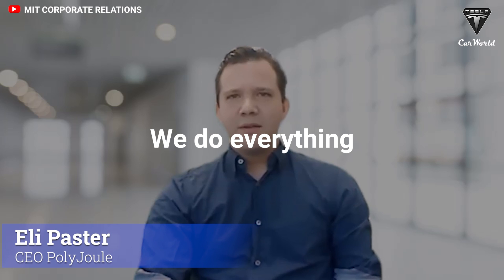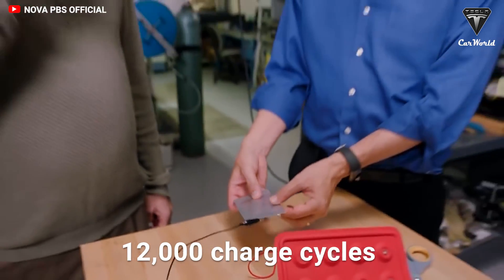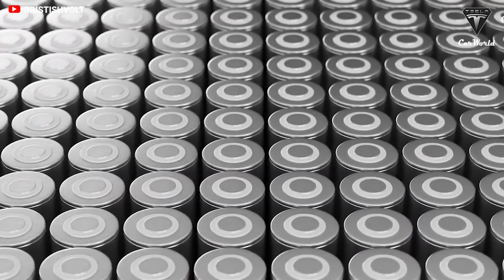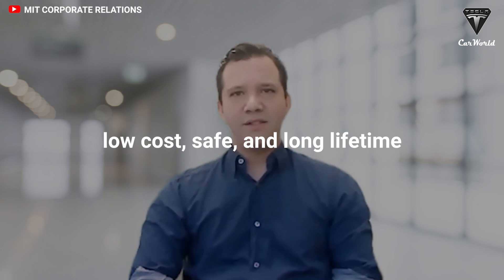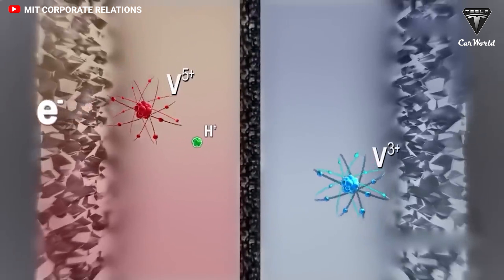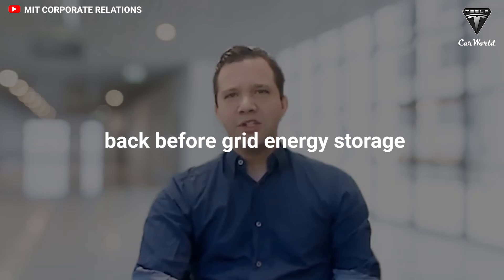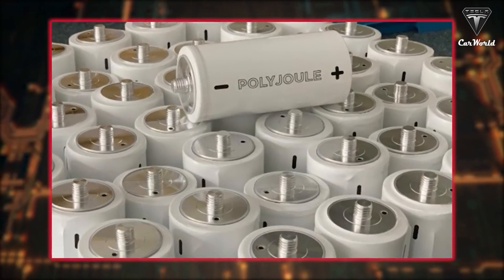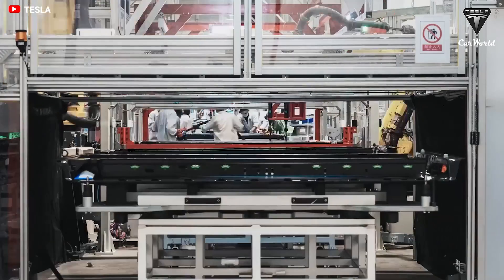All You Need to Know About The New Batteries Miracle Material From Plastic, Destroy Lithium!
Source:

A battery that doesn't need any metal whatsoever is made up of up to 99 recyclable materials. That is exactly what we mean when we discuss plastic batteries. So why will plastic batteries be the future of battery technology? And most importantly, how good is it for the environment if we're actively trying to get rid of plastic?
PolyJoule, a startup company based near Boston, is trying to create a new kind of battery, somewhere on the performance curve between those old lead-acid batteries and lithium-ion cells. Their technology relies not on metal but on polymer plastics.
With approximately 12,000 charge cycles, this battery outperforms the 4680 battery by six times. In contrast, a 4680 battery might manage only around 2000–3000 charge cycles in its lifetime. Polyjoule batteries can also discharge around 1 MW of power in 10 seconds, compared to the 60 seconds an average lithium-ion battery needs.
So what is the energy density of this battery?
A Polyjoule battery cell under development has an energy density five times smaller than 4680, or about 60 Wh/kg. Moreover, weight is directly tied to energy density. We know that Tesla's 4680-type battery cell weight was 355 g. Consequently, the Polyjoule cell weighs 71 g, 5 times less than the 4680 battery.
How much does the polyjoule battery cost?

At present, the Polyjoule batteries cost about $65 per kWh. Many industry observers believe costs must get down to $20 per kWh or less for battery storage to really force a sea change in how electricity is made and stored, but keep in mind that economies of scale are still ahead for the fledgling company.